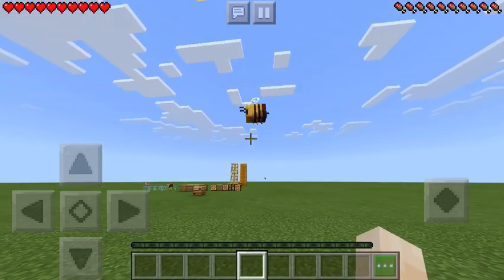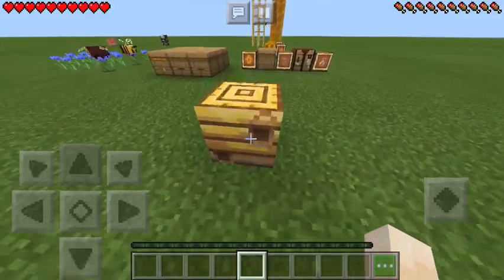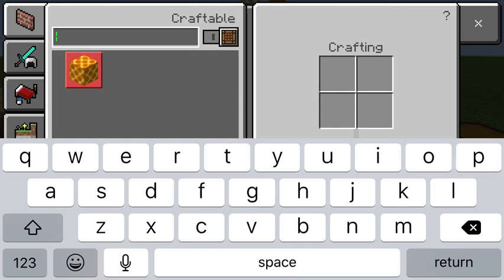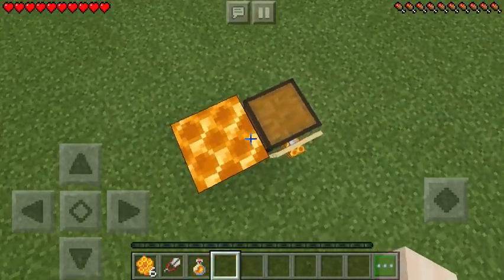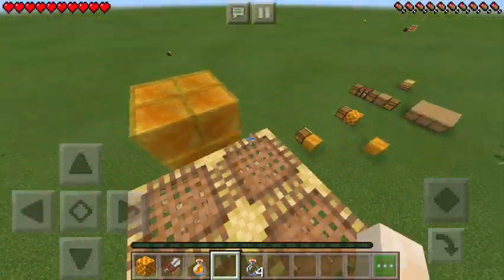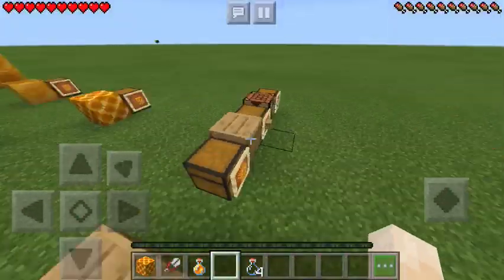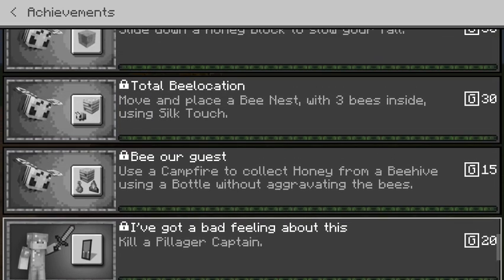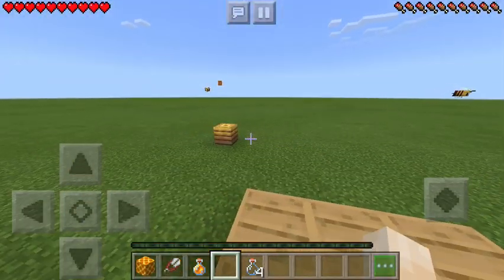BEES! | a minecraft update video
today we are learning more about the bee update that has recently been added to minecraft. i hope you enjoy it!